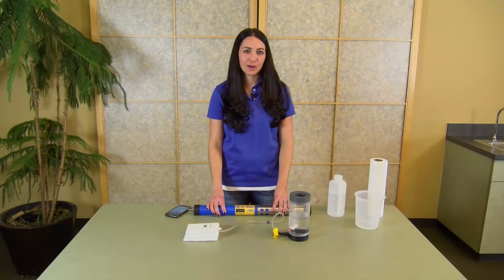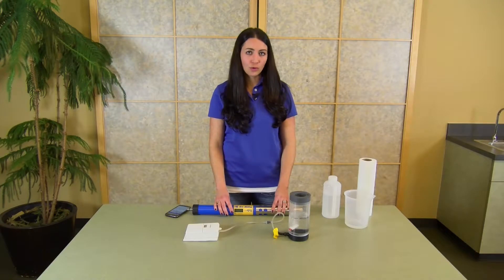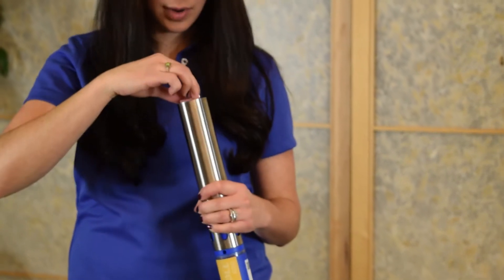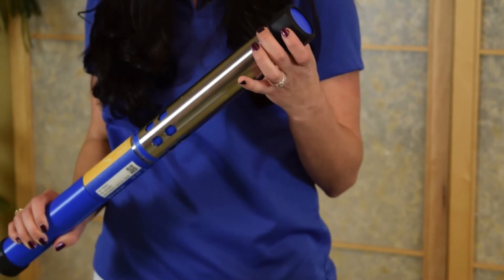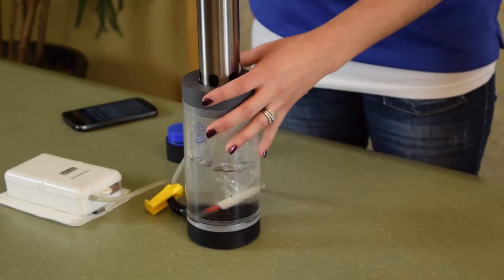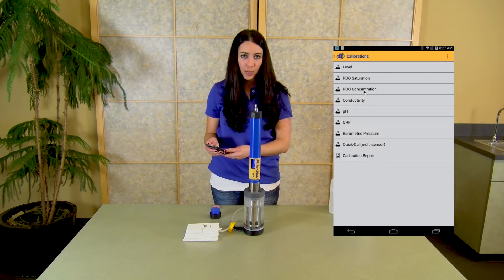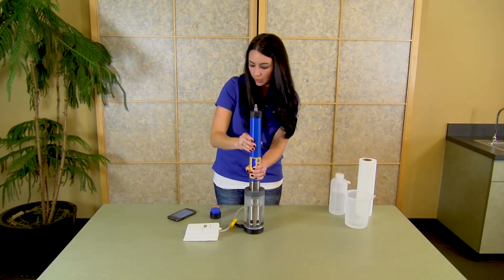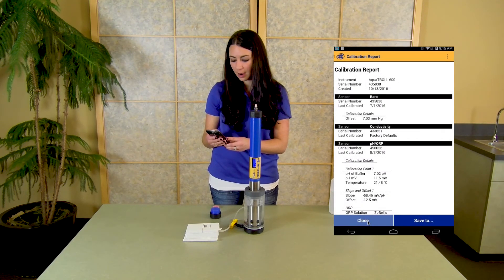RDO Calibration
Calibrate your Aqua TROLL 600 sonde with help from In-Situ's Ashley Steinbach.